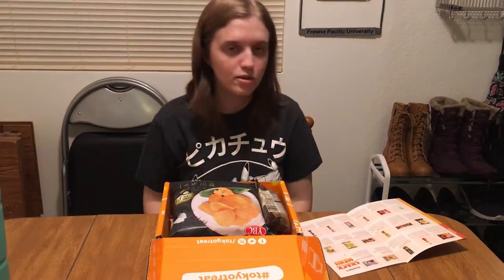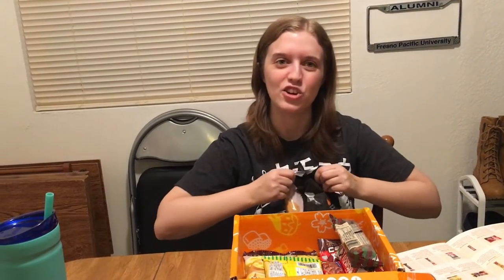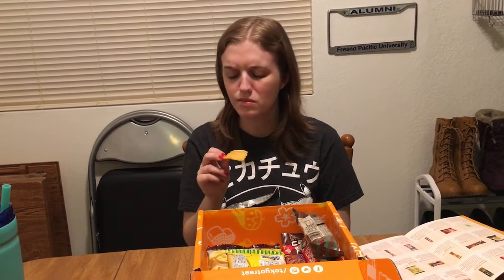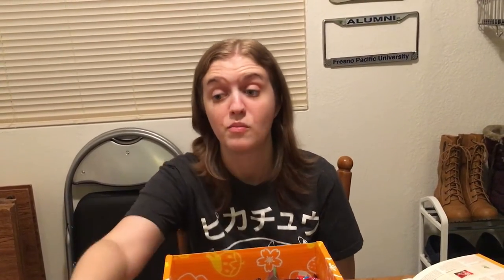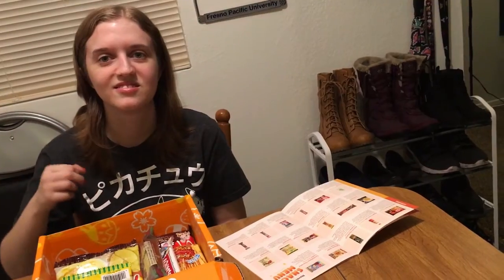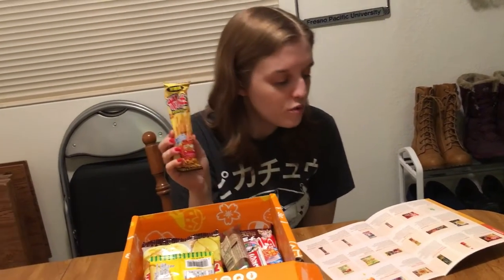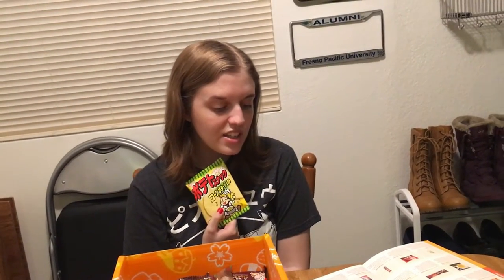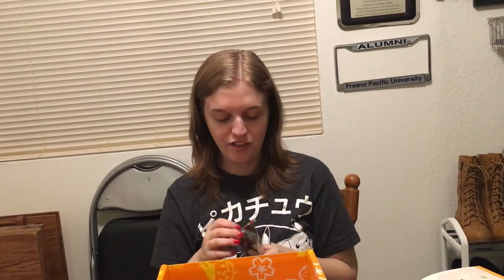Japan Express: November Tokyo Treat Unboxing